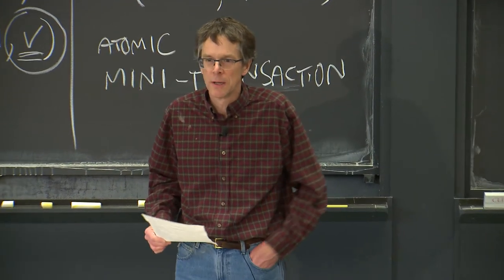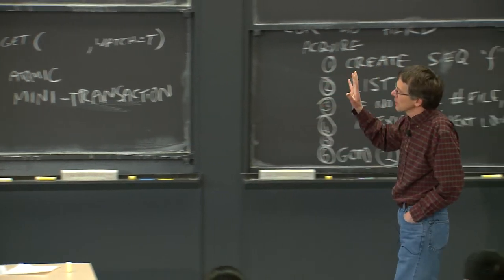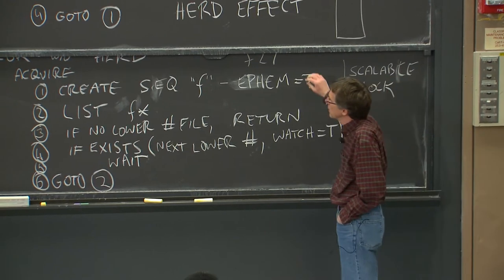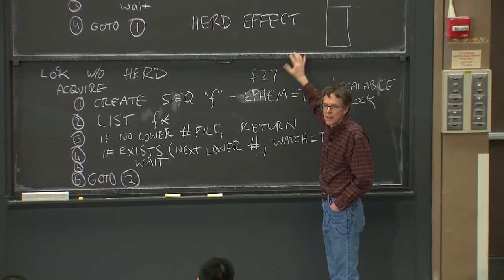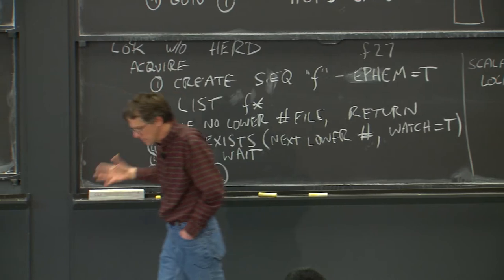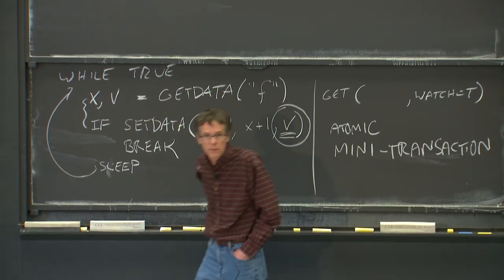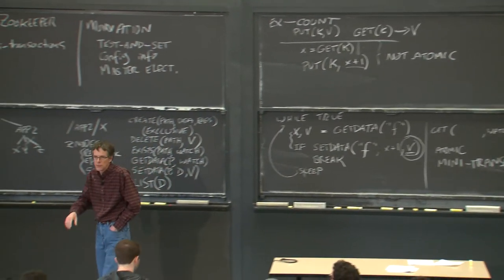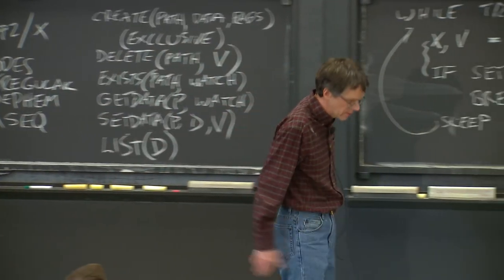Lecture 9: More Replication, CRAQ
MIT 6.824: Distributed Systems (Spring 2020)